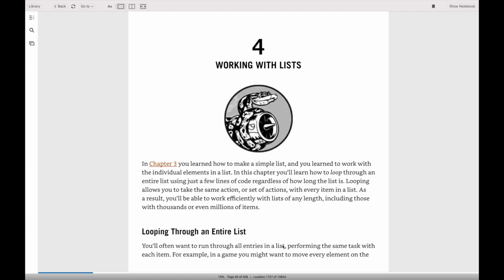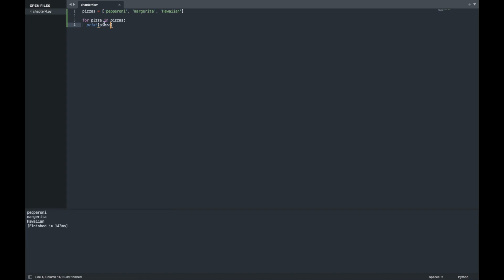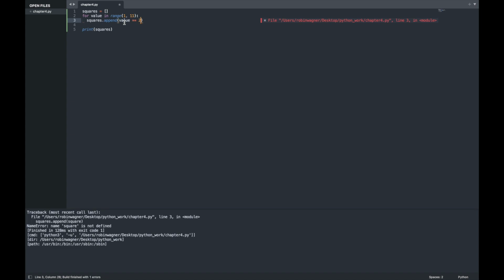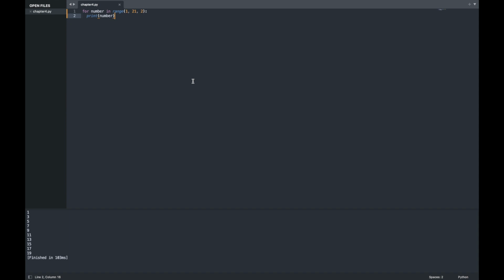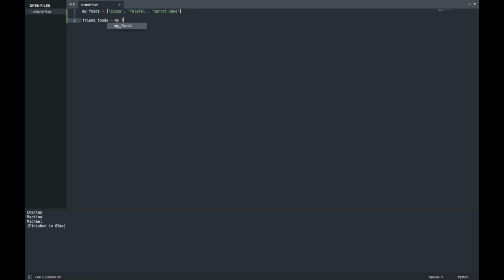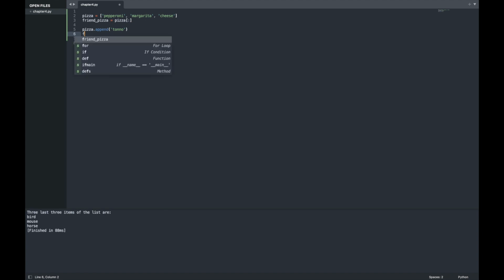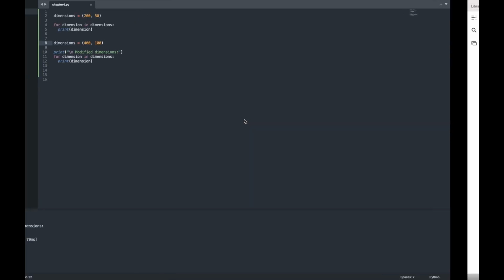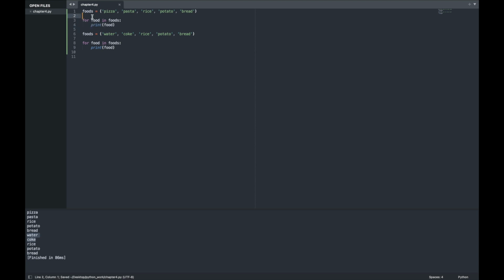Working efficiently with Lists - Python Crash course - Episode 4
Chapter 4 of Python Crash Course. We learn how to loop through Python lists, working with slices, tuples, and styling our code (PEP 8).

⏱ Timestamps
0:00 Introduction
0:19 Looping through Lists
11:40 Making Numerical Lists
28:20 Working with part of a List
43:31 Tuples
51:55 Styling your Code
57:53 Summary